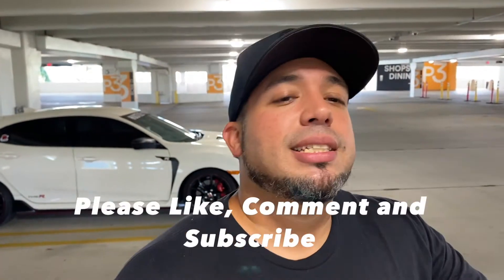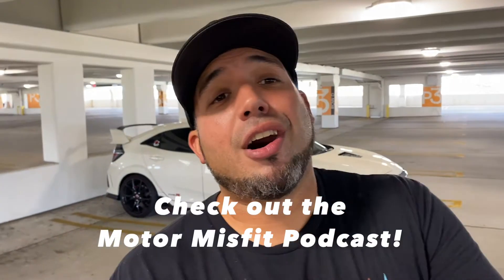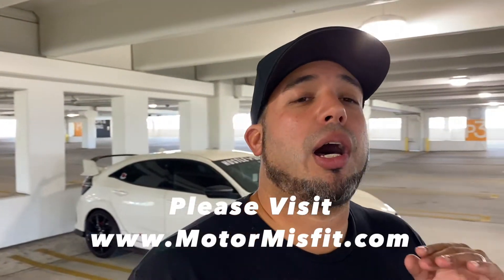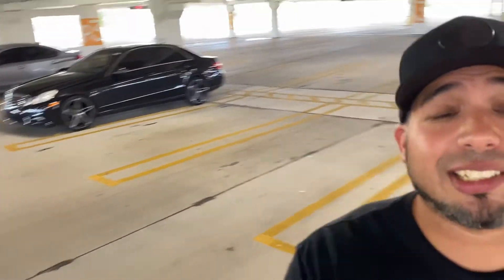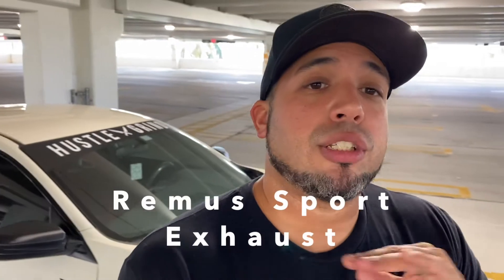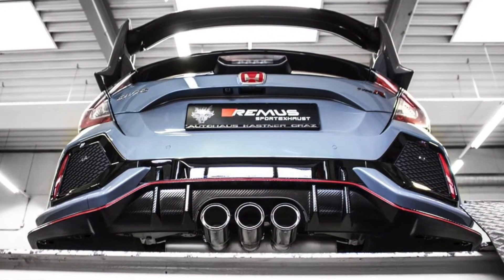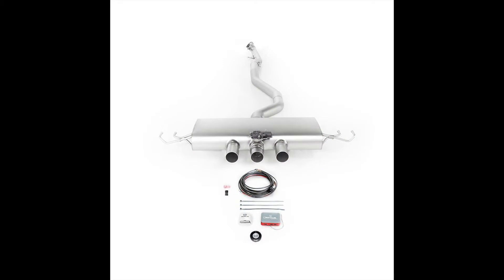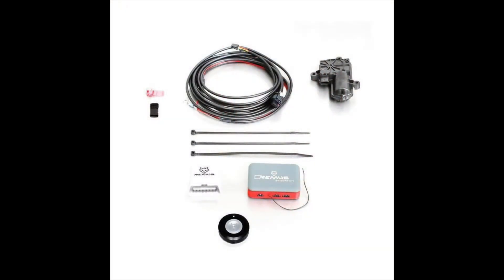MXP Exhaust vs Remus Exhaust - Type R FK8 Exhaust Comparison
Today I am comparing and reviewing the MXP Comp RS Exhaust and the Remus Sport Exhaust for the Type R FK8!

Motor Misfit Podcast links. Check us out on iTunes, Spotify, Google Podcast, Anchor, and more!